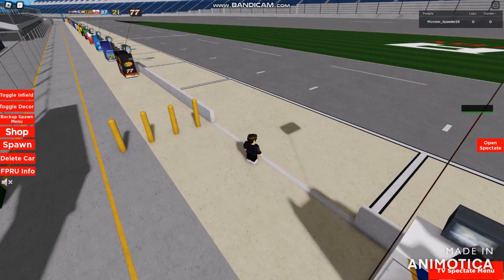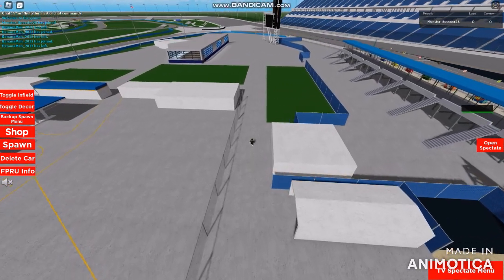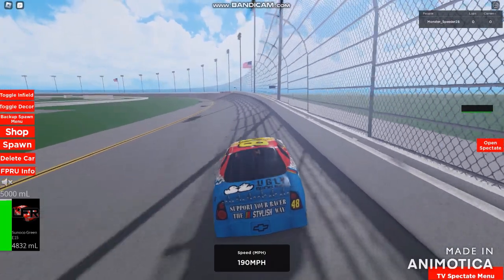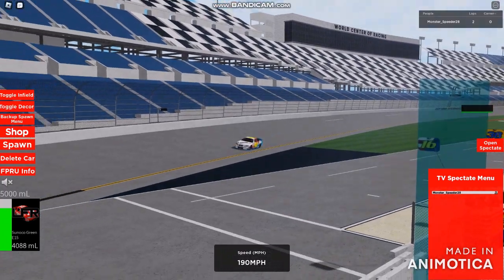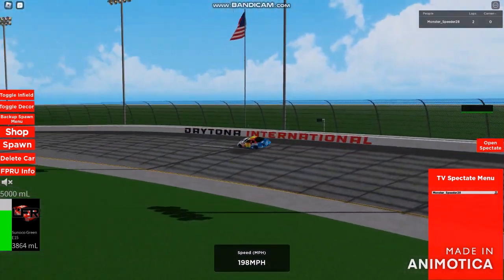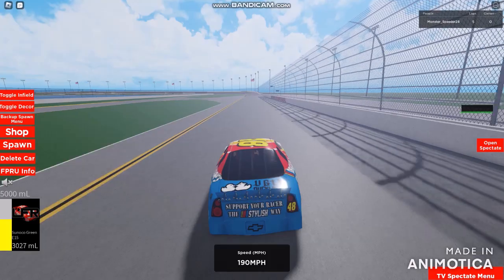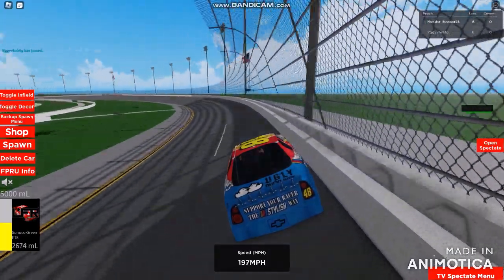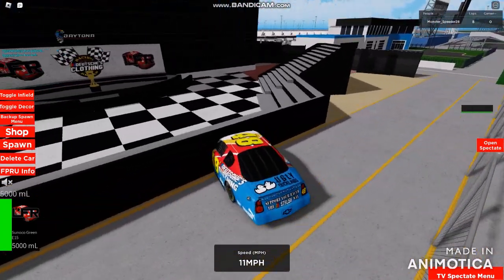NASCAR Full Pack Racing Unlimited The New Daytona International Speedway is AHS (Part 25)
NASCAR Full Pack Racing Unlimited - Daytona

BROFIST .

WARNING!

Good Night✌